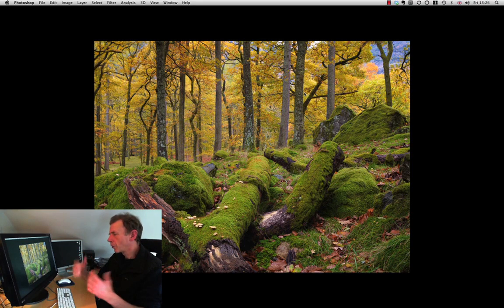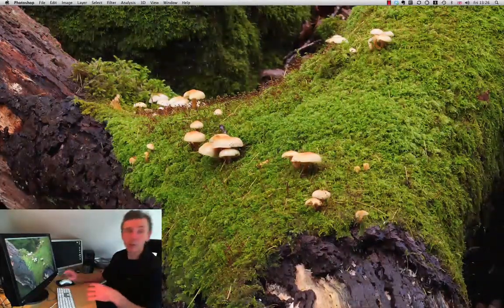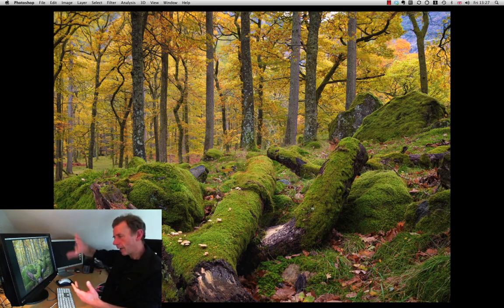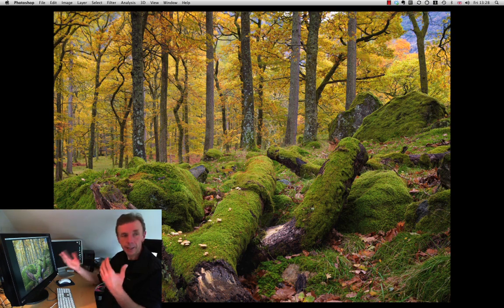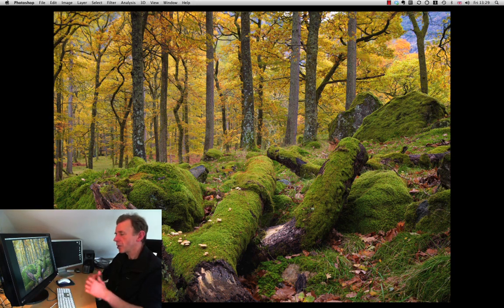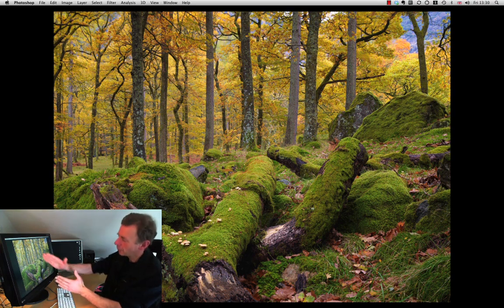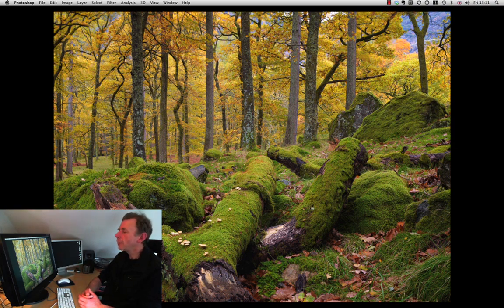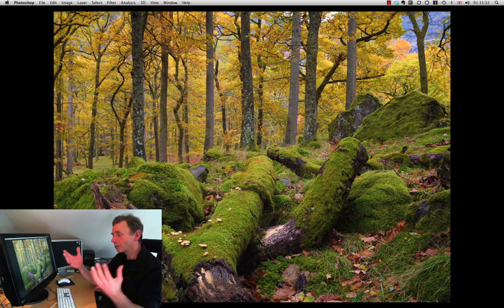Joe Cornish - With Landscape in Mind pt2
Back in 2011, Tim Parkin and Joe Cornish filmed a few short videos for With Landscape in Mind and some of those got used on the DVD as extras. Some didn't so we are delighted to publish them on YouTube.